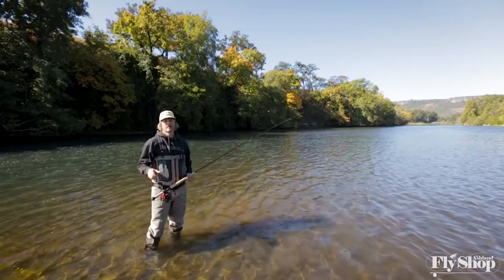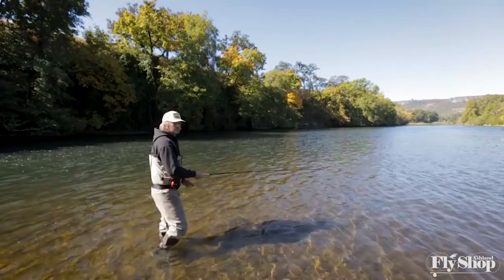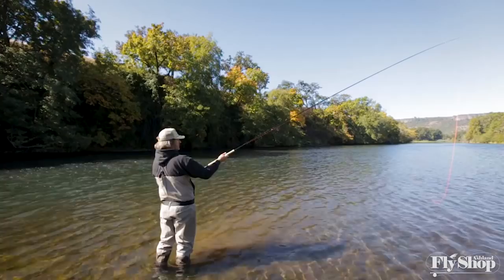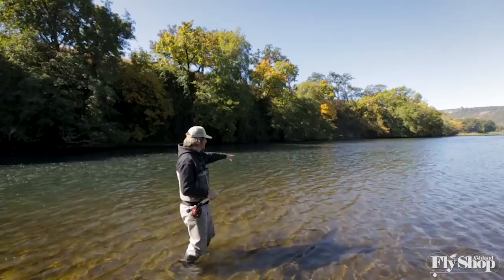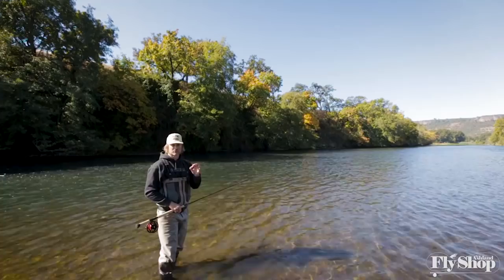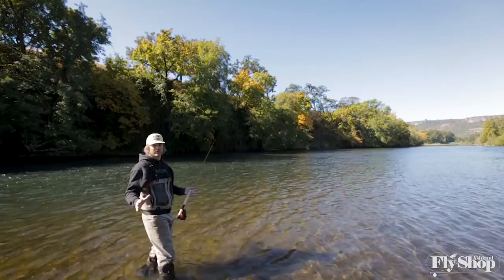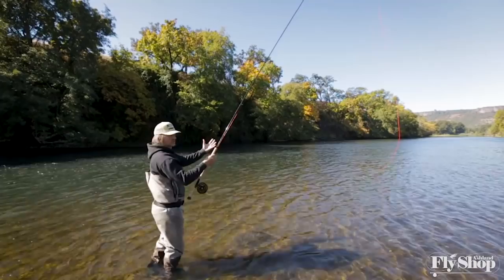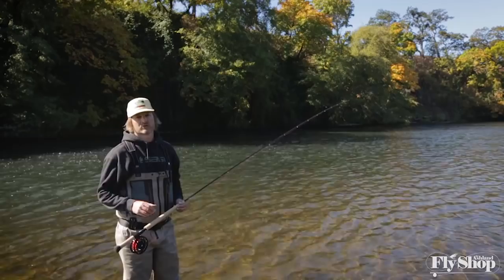Spey Casting With Jon | Don't be Afraid of the Snake Roll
Jon Hazlett at the Ashland Fly Shop demonstrates how to properly execute the Snake Roll Spey Cast.